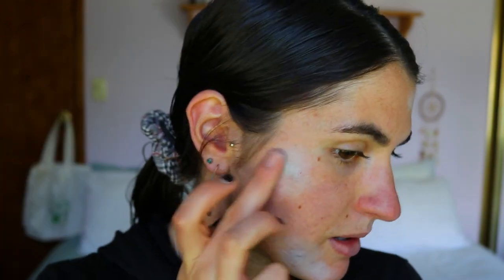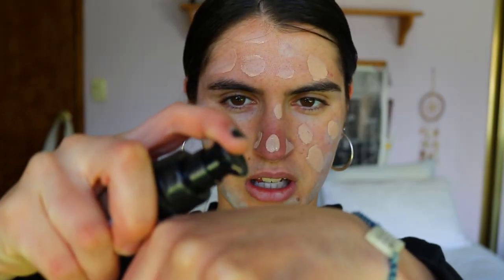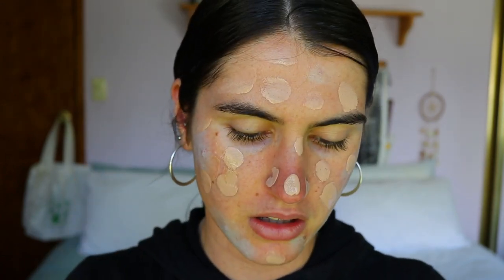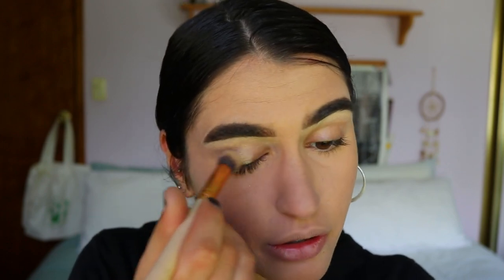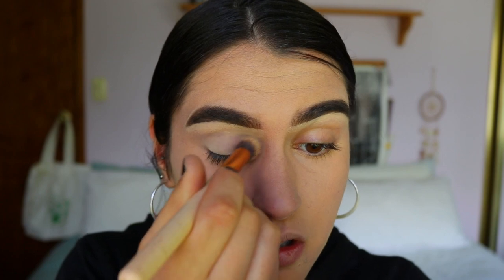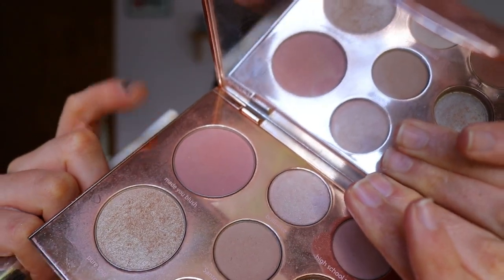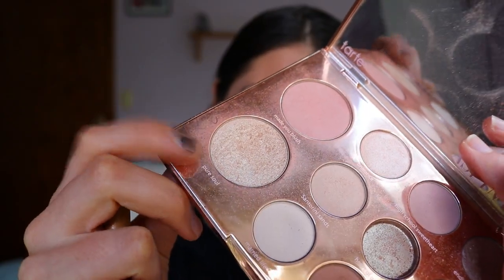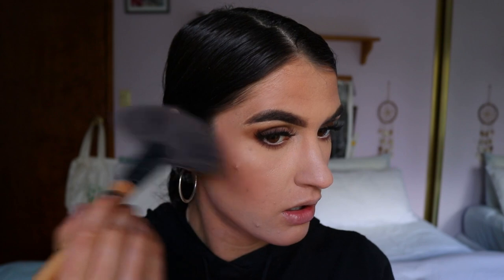The ULTIMATE Prom Makeup Look | Cover ACNE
Formal season is readily upon us here in Aus, so i thought I'd do a look appropriate for you lucky ones celebrating your graduation!! This look can also be used for a night out, date night, cleaning the dishes at home aha, whatever floats your boat...
It's easy to use these same techniques to customise it to your outfit and accessories.

LET’S CONNECT!

Lips —
Makeup Geek Eye Khol | Espresso
Napoleon Perdis Lip Art Lip Gloss | Nude